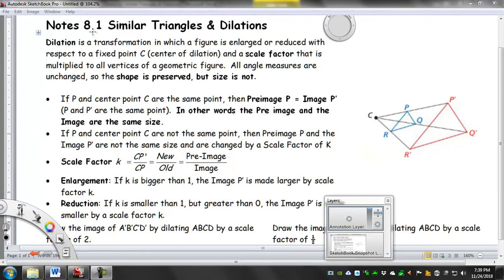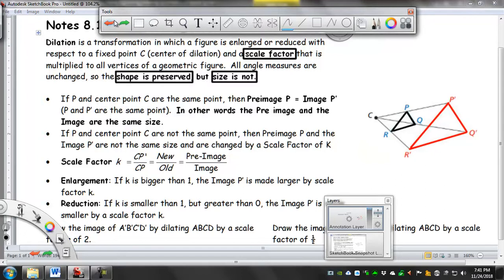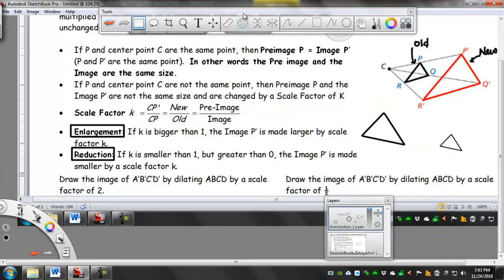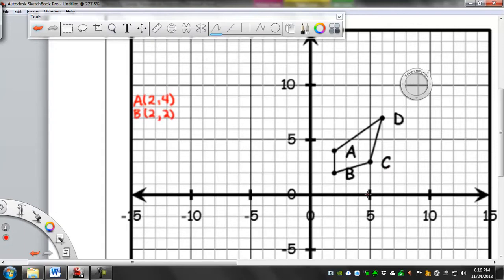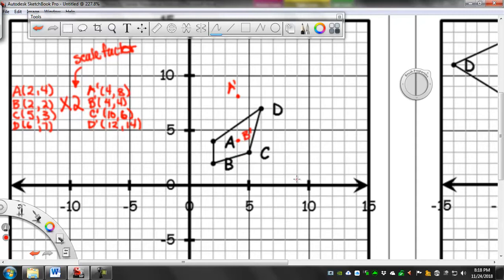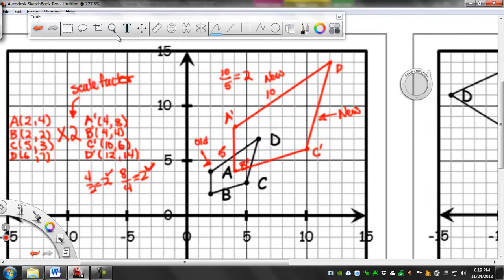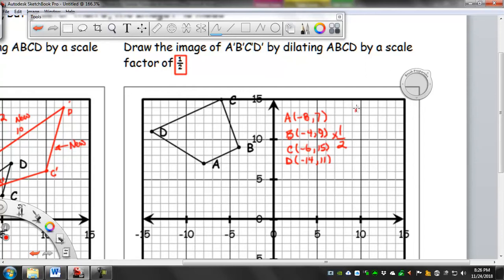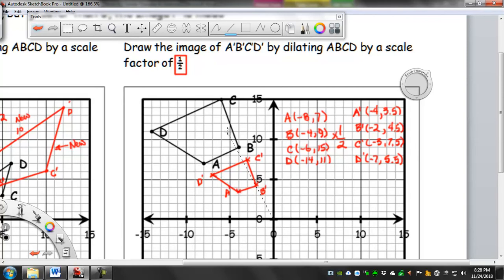Notes 8 1